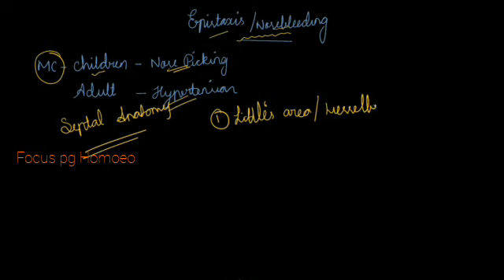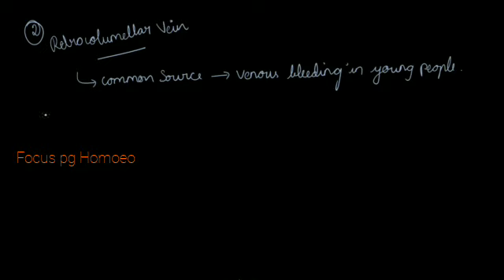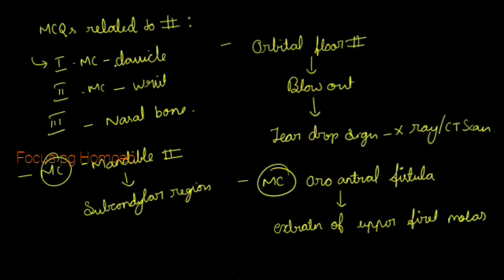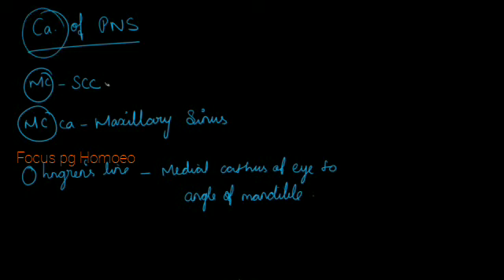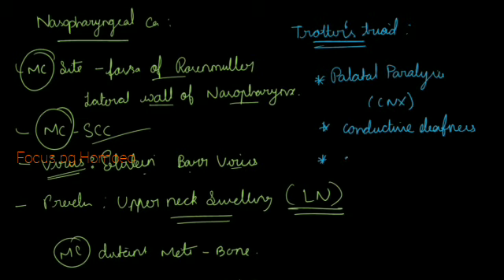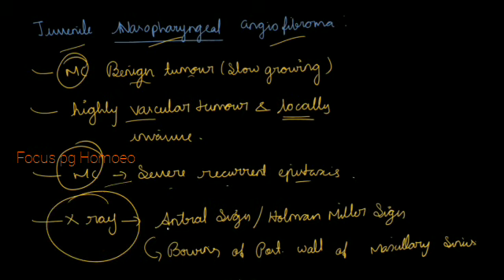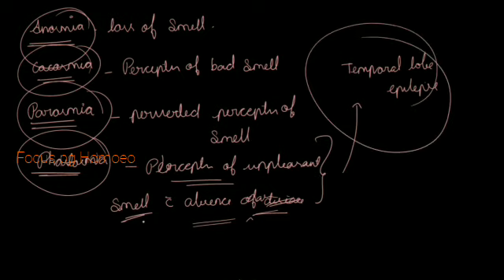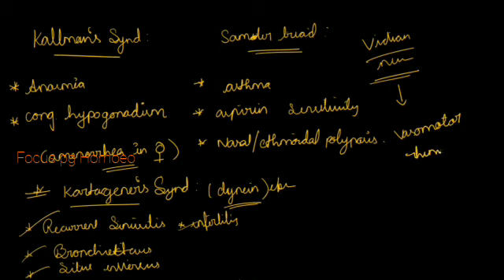Disease of Nose II